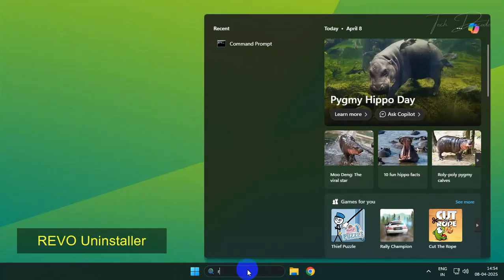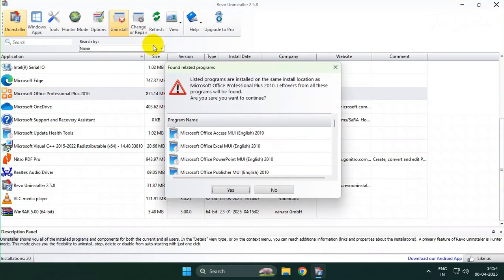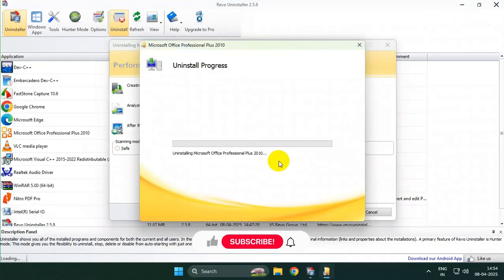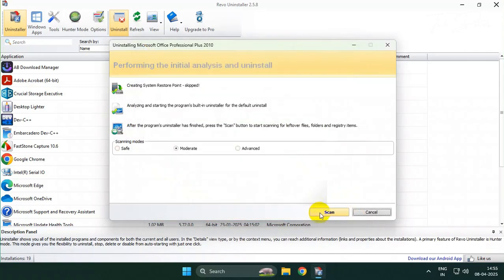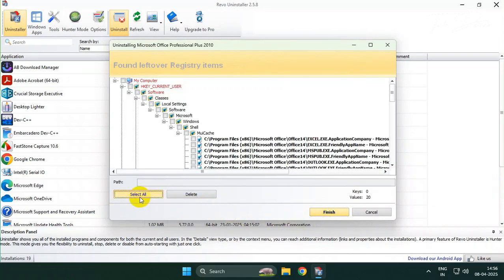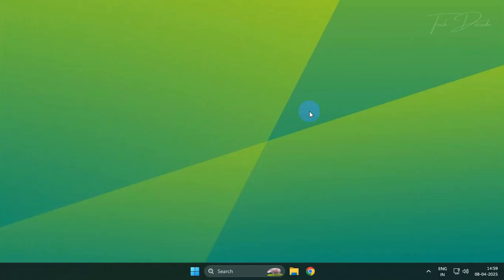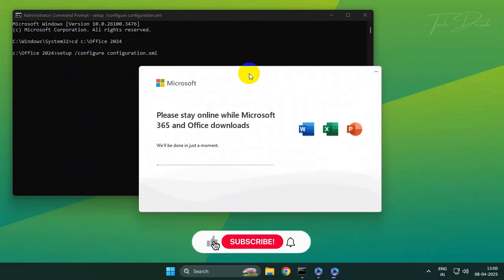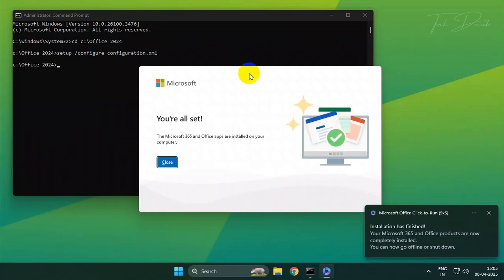Fix Error While Upgrading MS Office From Old To New Versions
In this tutorial, I have shown how to avoid errors while trying to upgrade from an older to a newer version of MS Office. So just follow the steps and you're good to go.

Additionally, you can watch the following videos to install and tackle any errors during Office installation.